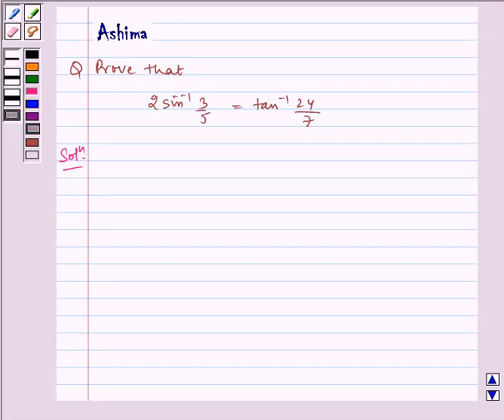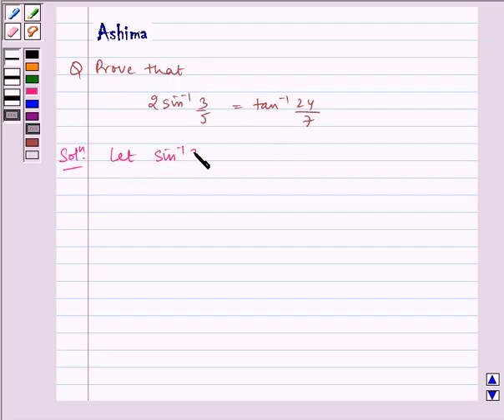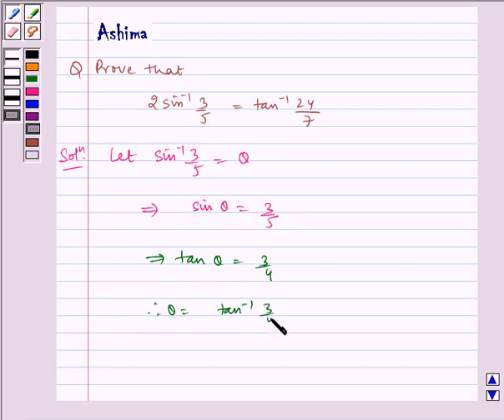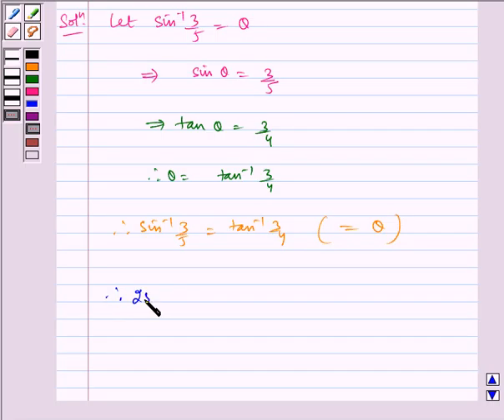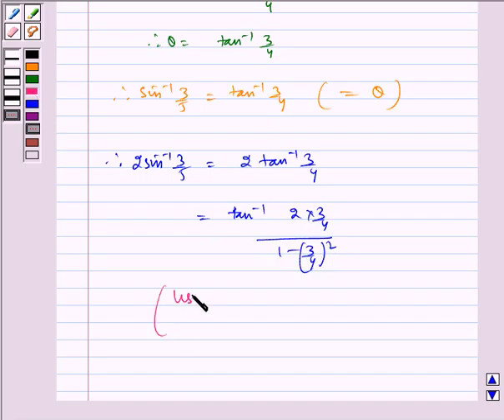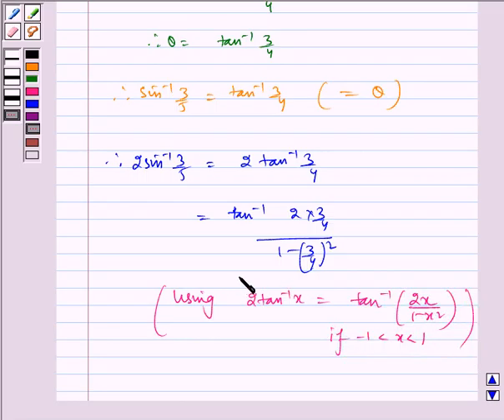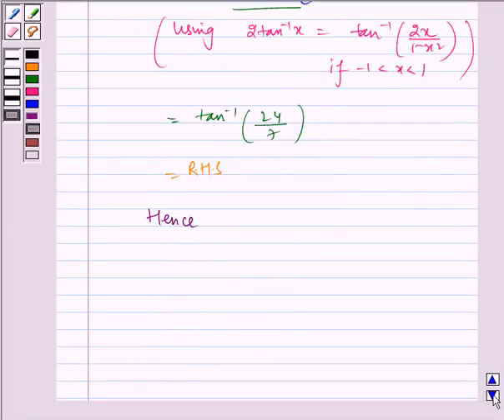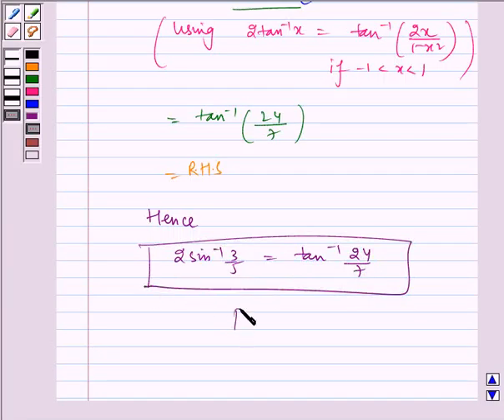Maths XII NCERT 2007 2 Misc 3